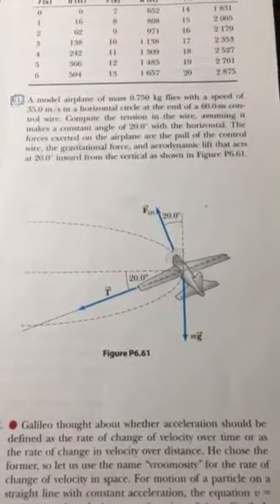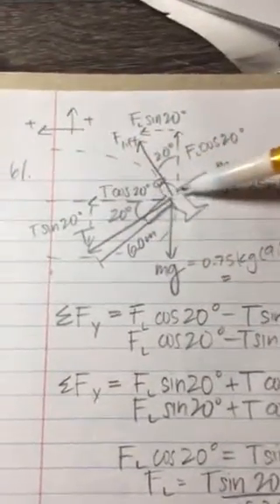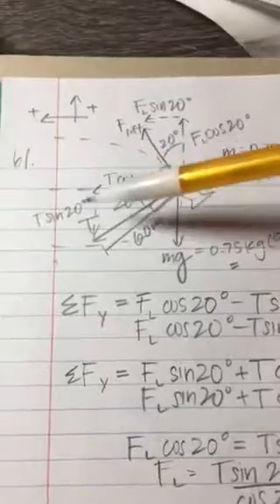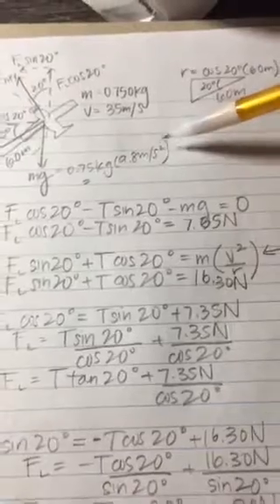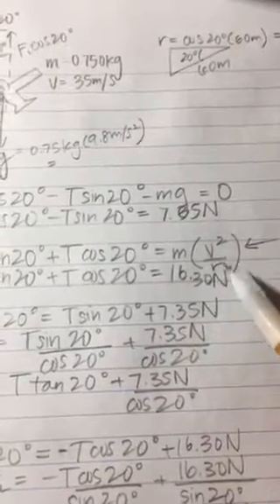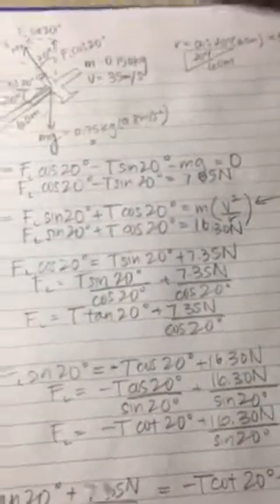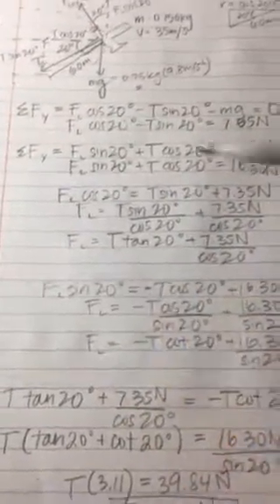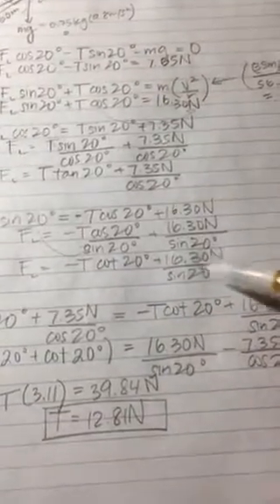#61 Chapter 6 Physics C Homework Video